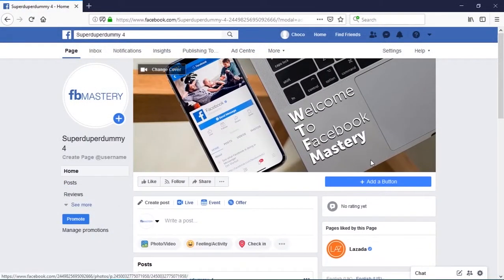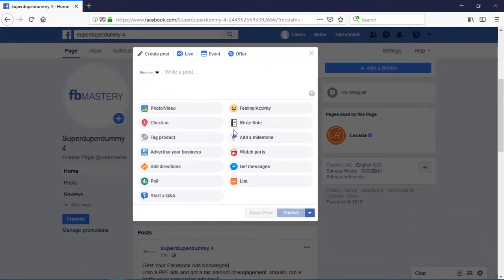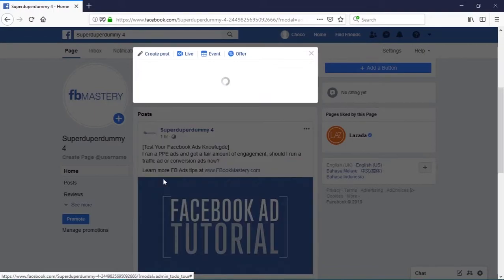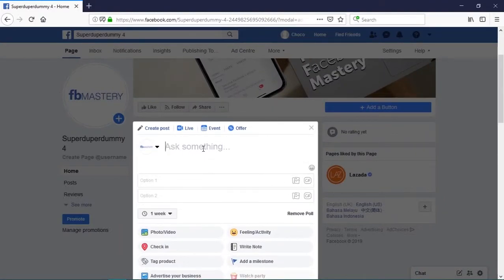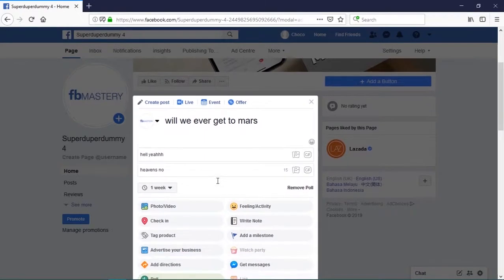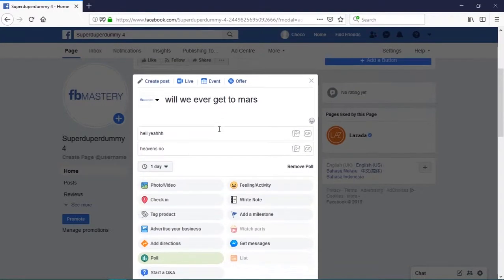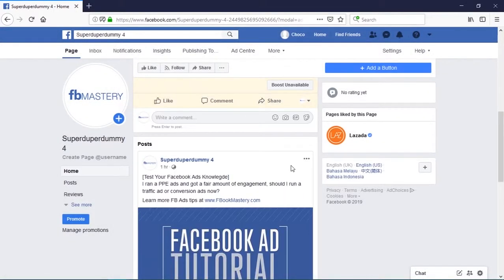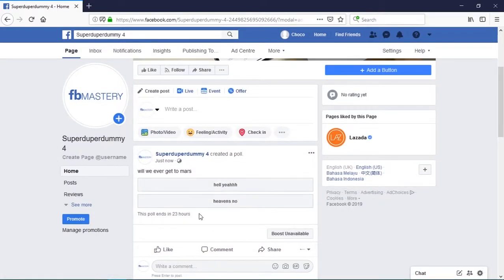Facebook How To : How Create A Poll On Facebook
This video shows you how to create a poll on Facebook to get feedback from your followers. Polls are great to build engagement and finding out what your followers are thinking.